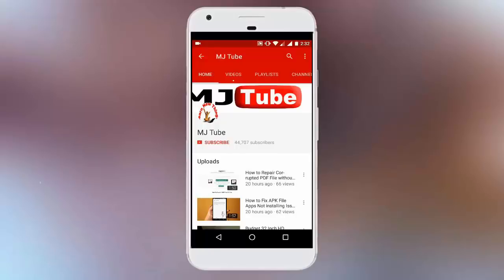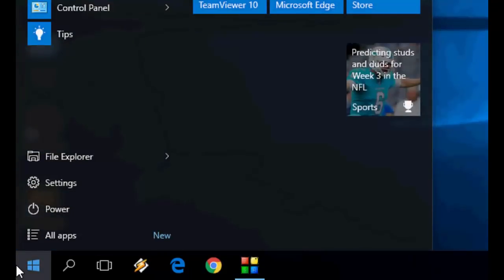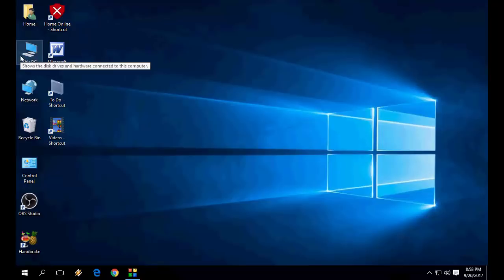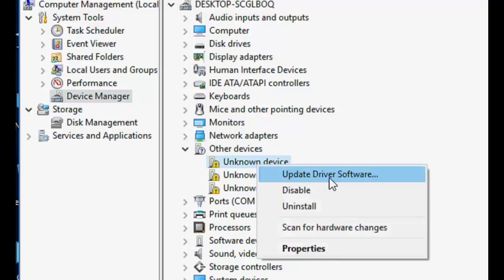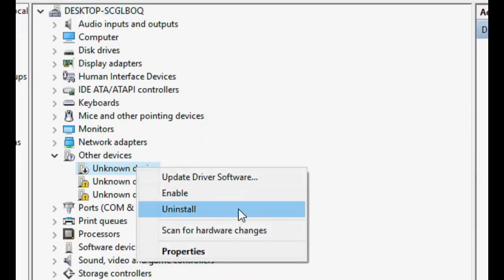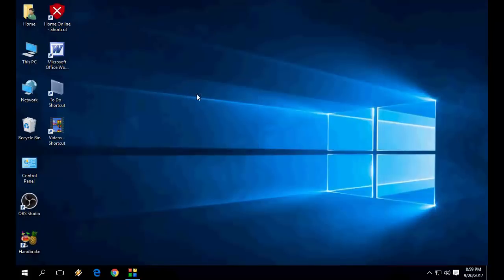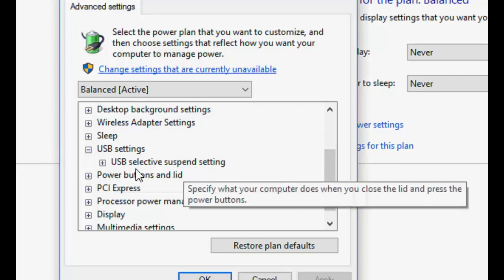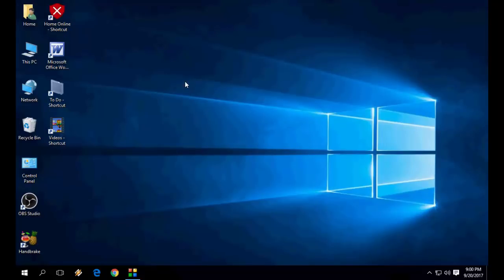How to Fix External Hard Drive Not Showing or Not Detecting in Windows 10/8.1/7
Fix External Hard Disk Not Showing or Not Detecting in Windows 10/8.1/7